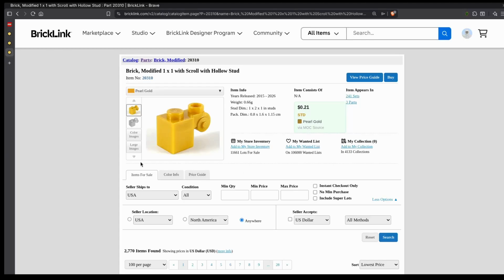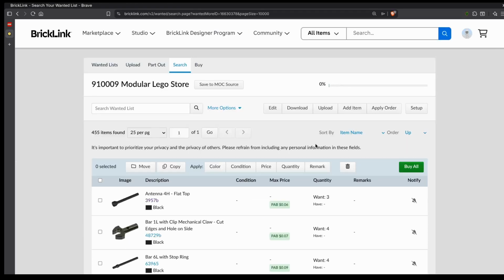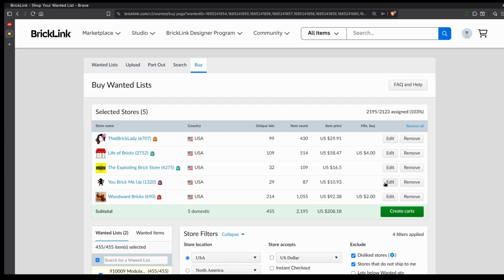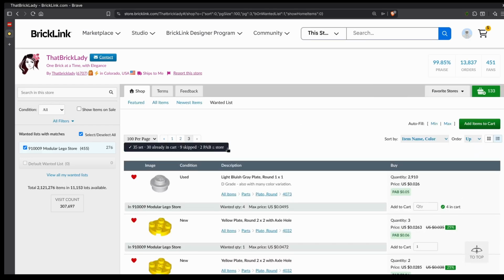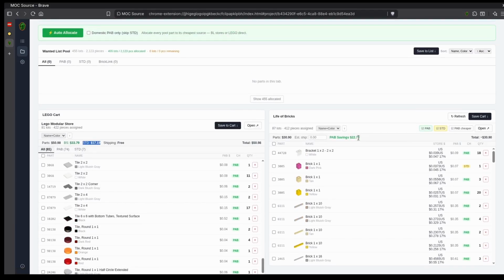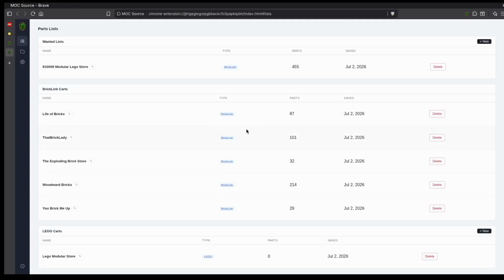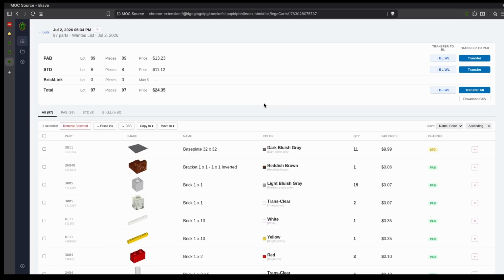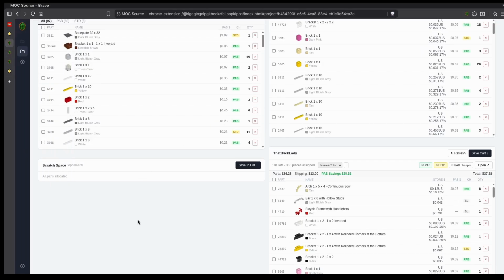MOC Source Tutorial | Compare BrickLink & Pick a Brick Prices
Are you tired of switching between BrickLink and LEGO® Pick a Brick just to compare prices?

In this video, I explain the MOC Source price badges, then optimize a real BrickLink Designer Program parts order.

The initial BrickLink Buy All total comes to about $283. Using MOC Source, we compare BrickLink and LEGO Pick a Brick prices, route each part to the cheapest source, and reduce the total to about $228—a savings of roughly $55.

What each MOC Source badge means
How to compare BrickLink and Pick a Brick prices
Route every part to the cheapest source
Import a BrickLink Buy All cart
Refresh prices and re-optimize your order
Save money on your next MOC

✅ Free
✅ Open Source